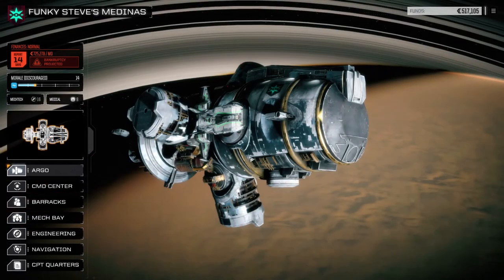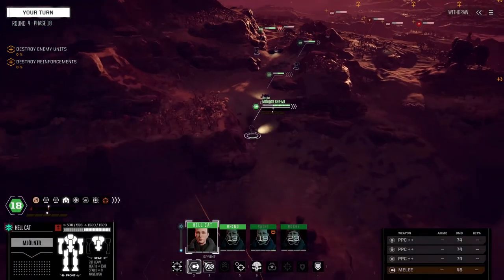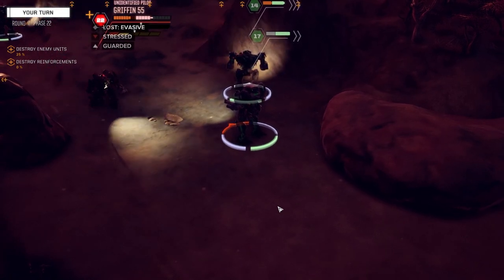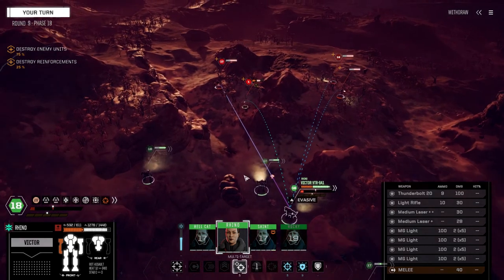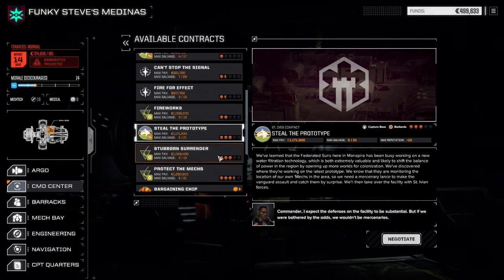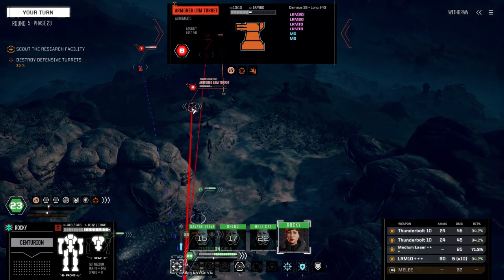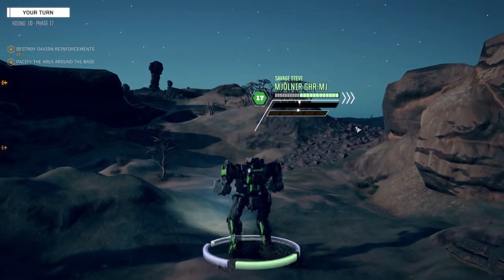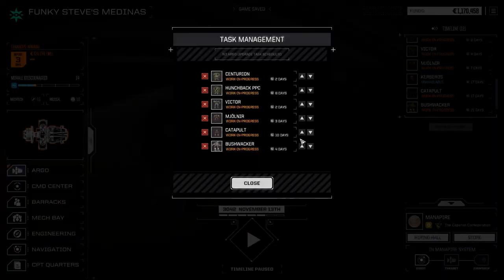Roguepoint - Funky Steve's Medinas - Ep59